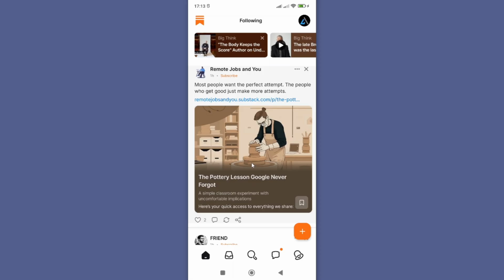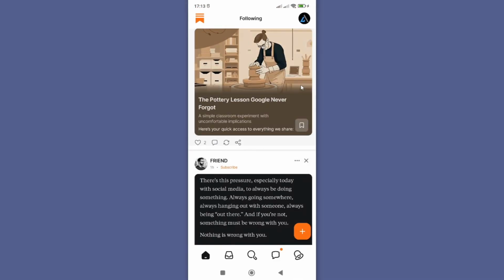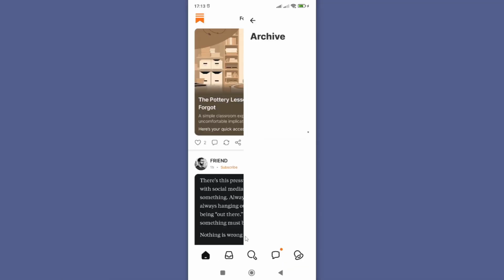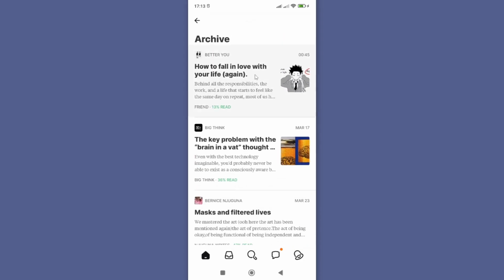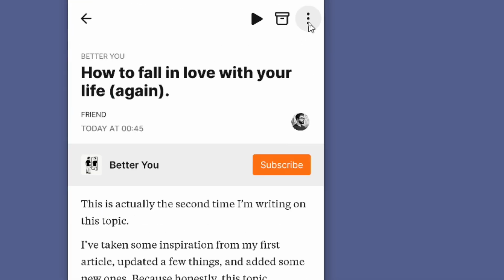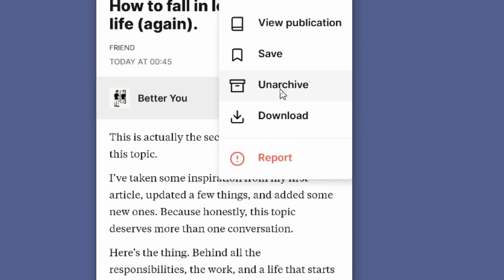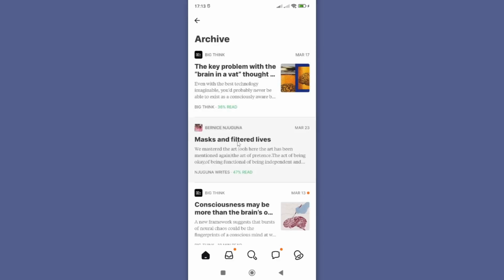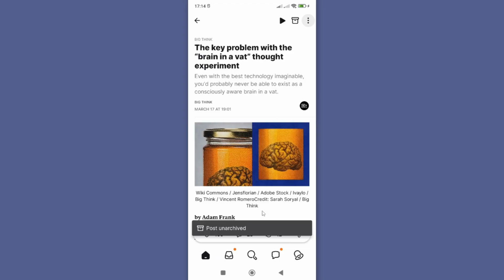How To Unarchive Posts On Substack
In this video, you’ll learn how to unarchive your posts on the Substack platform quickly and easily. This beginner-friendly tutorial walks you through accessing archived posts, restoring them to your public feed, and managing your content without losing any data.

👉 Watch till the end to learn how to unarchive posts on Substack and make your content visible again.

What You’ll Learn:

Steps to access your archived content
How to restore posts to your main feed
Tips for organizing and managing your Substack posts